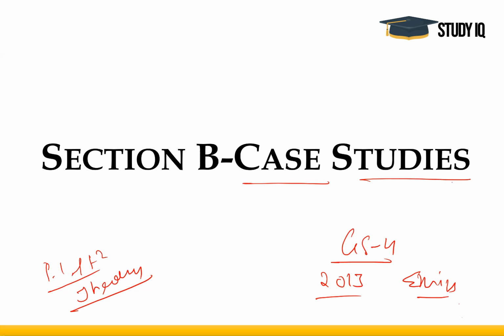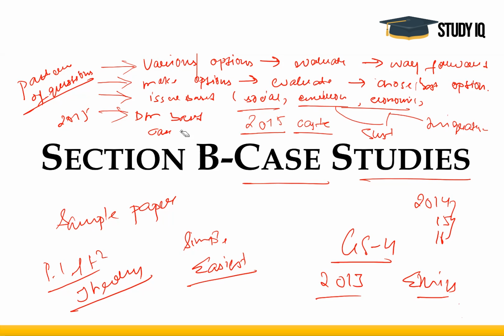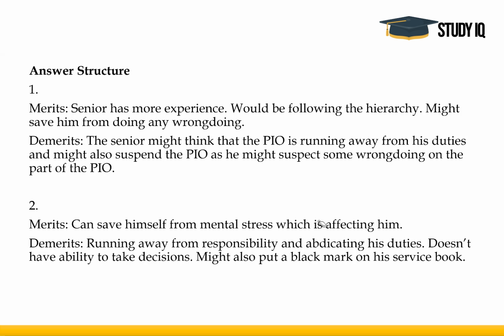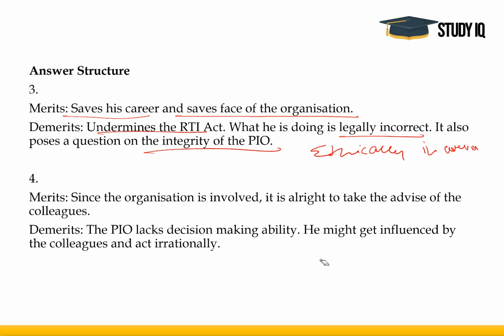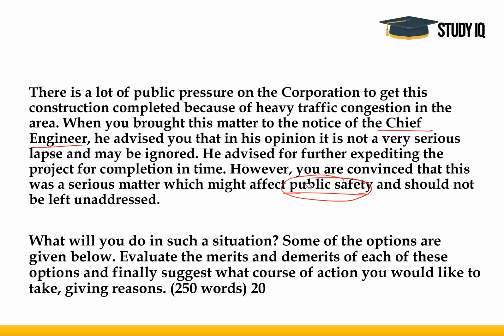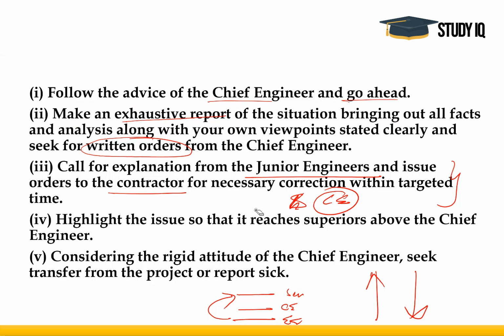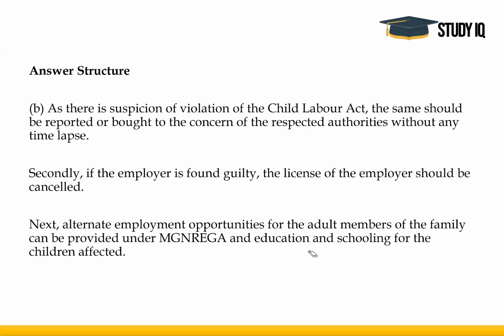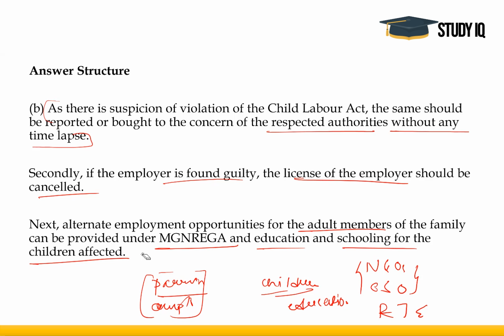UPSC 2013 Mains GS Paper 4 discussion Part 3 General Studies previous year paper analysis In English